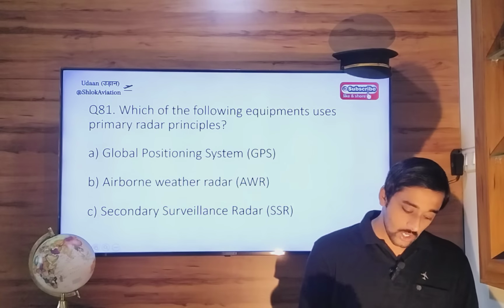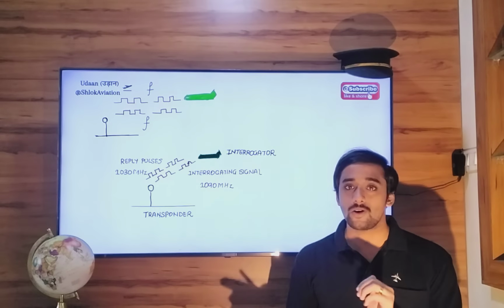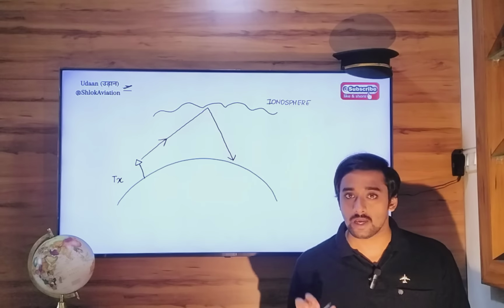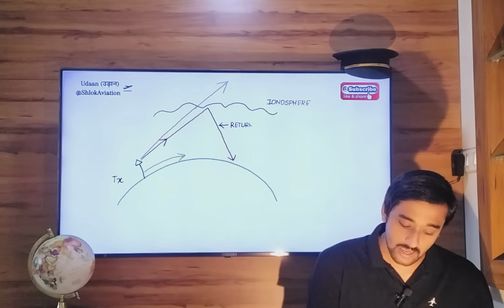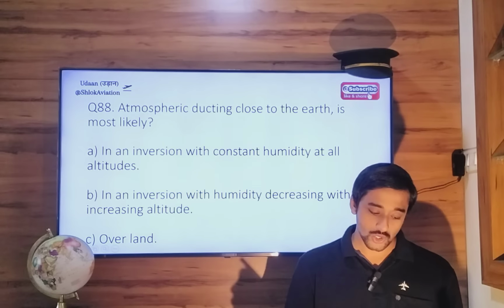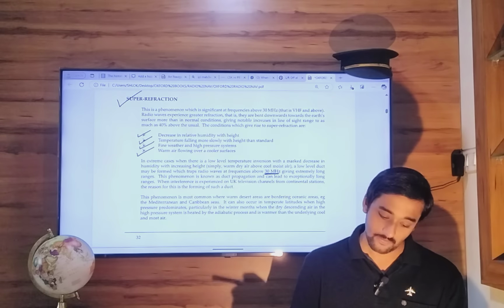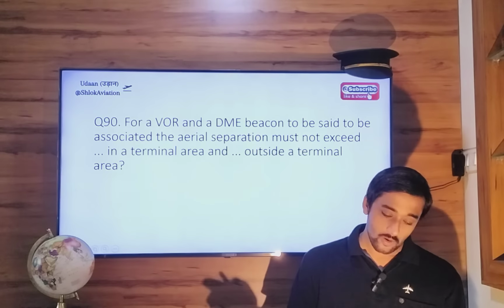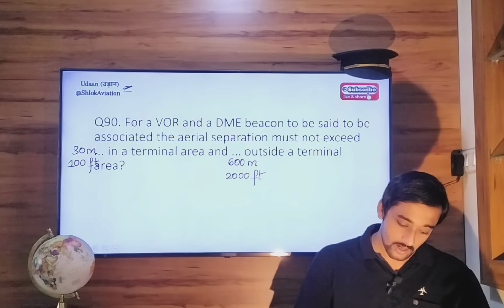Mastering the RK Bali Navigation Paper: A Beginner's Guide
Good Luck! Fall seven times, stand up eight.